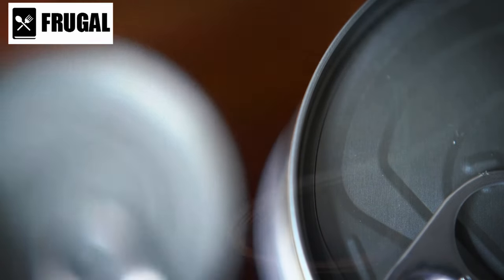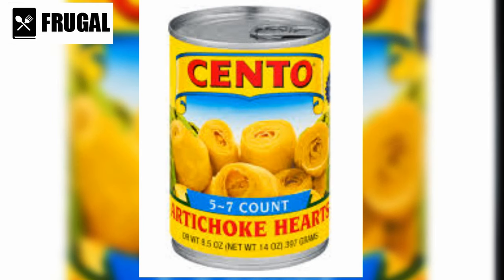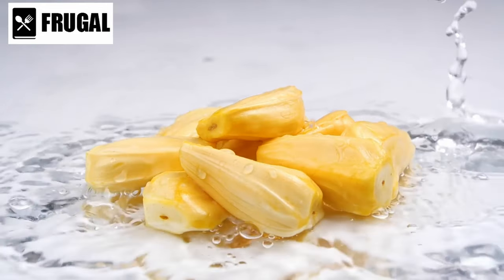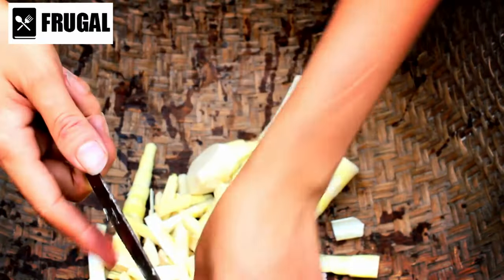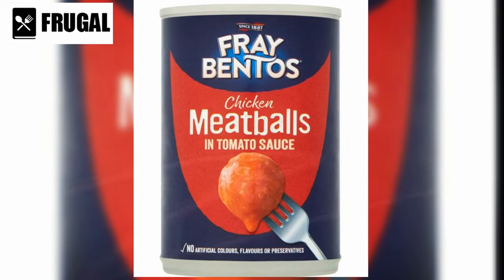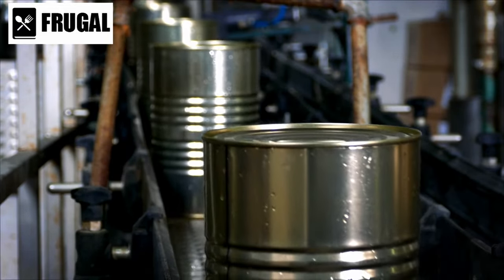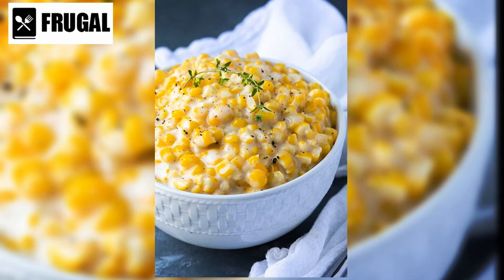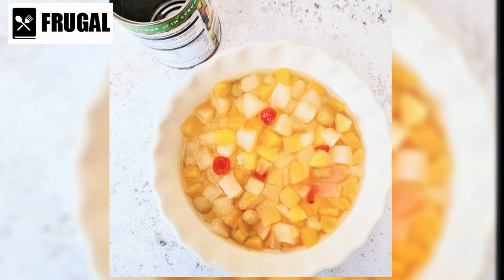5 Canned Foods You Should BUY RIGHT NOW & 5 You Shouldn’t!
Are you stocking up your pantry with canned goods? Not all canned foods are created equal! In this video, we'll guide you through the essentials of canned foods, highlighting five must-haves that you should definitely grab and five you might want to reconsider. From nutritional value to taste and shelf life, we'll break down the pros and cons, helping you make informed decisions for your next grocery run. Whether you're preparing for emergencies or simply looking for convenient meal options, knowing which canned foods to prioritize can save you time, money, and disappointment. Tune in to make sure your pantry is packed with the right choices!